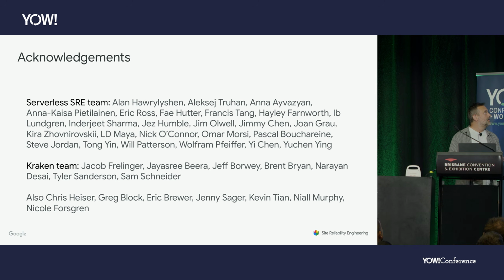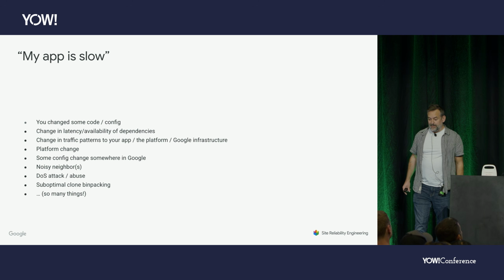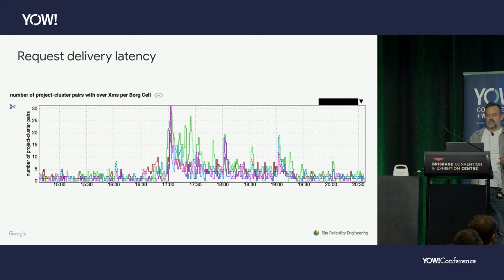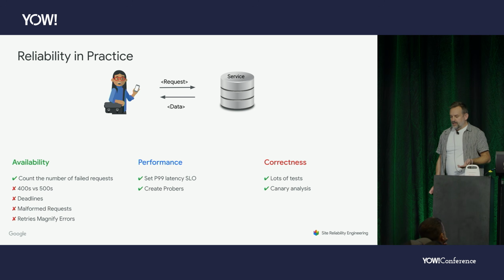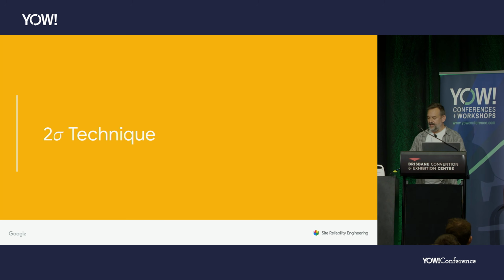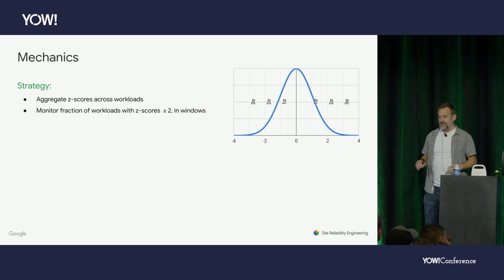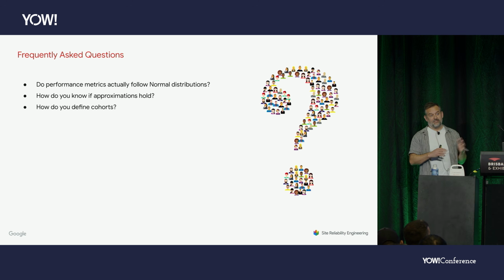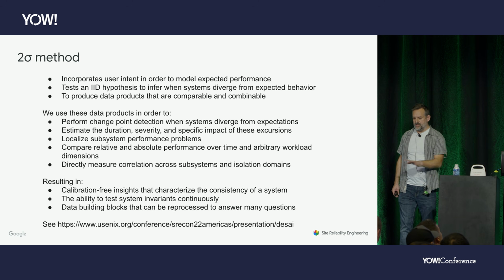Why Is My App SLOw? Defining Reliability in Platform Engineering • Jez Humble • YOW! 2023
Jez Humble - SRE at Google Cloud & Lecturer at UC Berkeley @JezHumble

ABSTRACT
Platform engineering is all fun and games until platform customers start complaining about their apps running slowly. Is it the app code or the platform?

This talk looks at how Google’s Serverless SRE team detects platform-level latency regressions before users, measures the impact of regressions, and tracks performance over time. We’ll discuss the limitations of SLOs in this context and how to take a statistical approach that gives a customer-centric picture of the performance of our platform instead. [...]

TIMECODES
00:00 Intro
03:27 Serverless platform is amazing
07:52 "My app is slow"
09:56 The platform is slow
12:46 Total (end-to-end) latency distribution
14:26 Request delivery latency
16:12 Goal
18:47 Reliability in practice
24:26 Applying to the model
26:09 Stationarity
27:20 2-Sigma Technique
33:32 Mechanics
34:50 Overload score
37:25 Impact analysis
38:36 FAQ
40:45 Backtesting
42:07 Limitations
44:04 Other applications
44:51 Conclusions
46:47 Outro

RECOMMENDED BOOKS
Nicole Forsgren, Jez Humble & Gene Kim • Accelerate •
Kim, Humble, Debois, Willis & Forsgren • The DevOps Handbook •
Jez Humble & David Farley • Continuous Delivery •
Jez Humble, Joanne Molesky & Barry O'Reilly • Lean Enterprise •
Beyer, Murphy, Rensin, Kawahara & Thorne • The Site Reliability Workbook •
Petoff, Murphy, Beyer & Jones • Site Reliability Engineering •
Adkins, Beyer, Blankinship, Lewandowski, Oprea & Stubblefield • Building Secure and Reliable Systems •